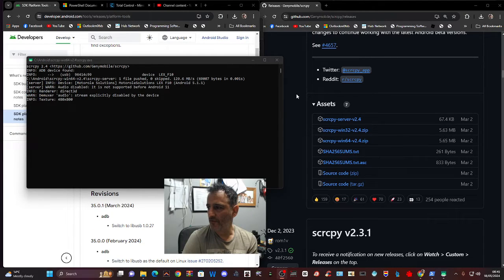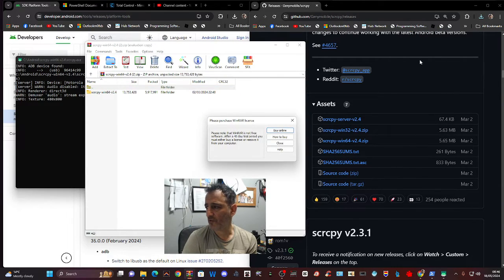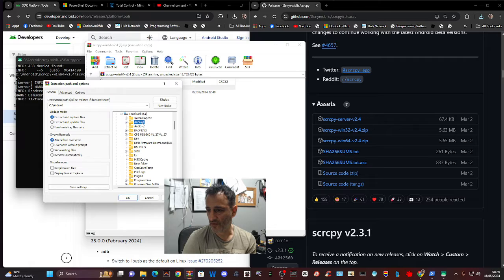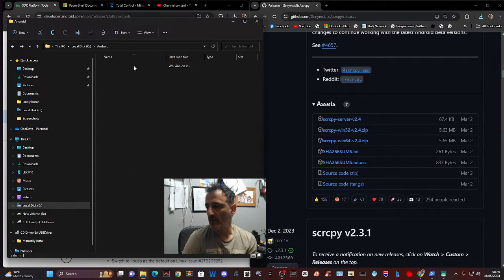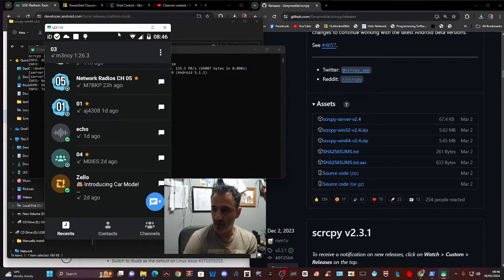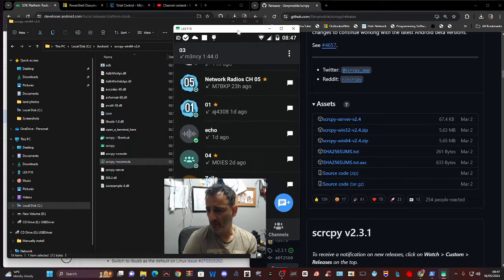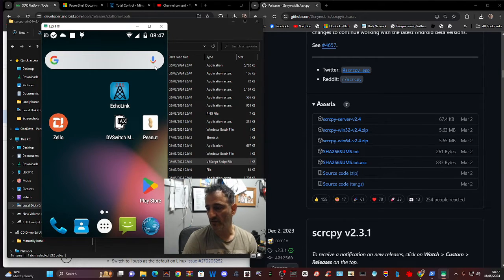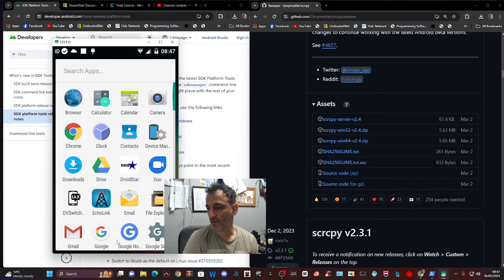SCRCPY GITHUB INSTALL to ADB File - WINDOWS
SCRCPY - SCREEN MIRROR github